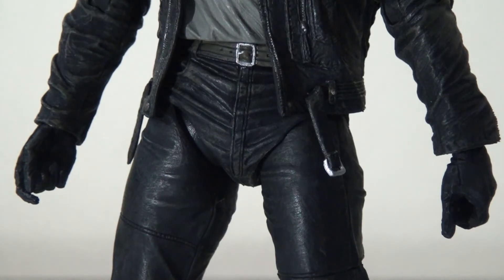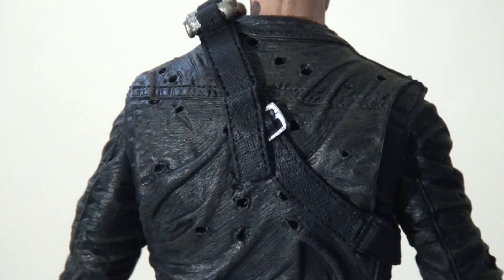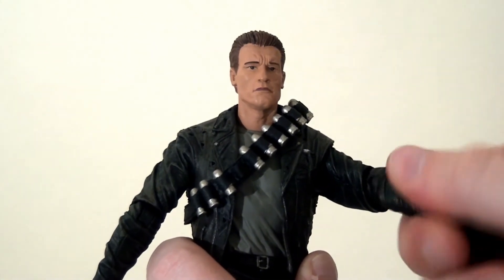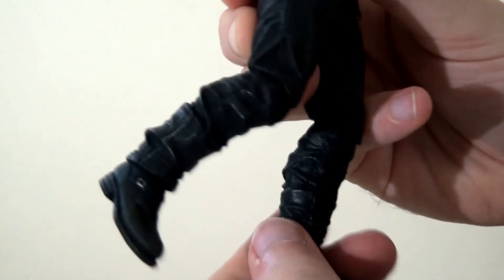A closer look at...NECA Terminator 2: Ultimate T-800 figure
Terminator 2 has enjoyed enduring success and has never really waned in popularity. Although Kenner were the first toy company to produce a line of action figures based on the film they certainly wouldn't be the last. More recently NECA have produced their own line and amongst them this Ultimate version of the T-800. Is this the definitive version of this character to date?